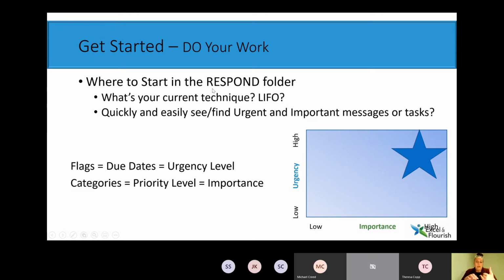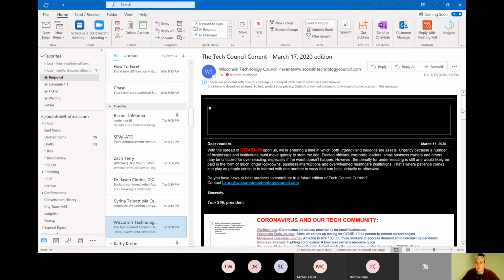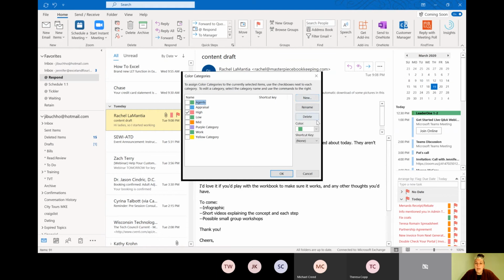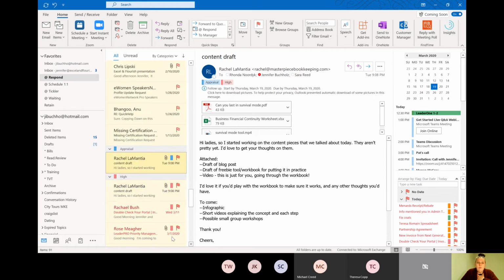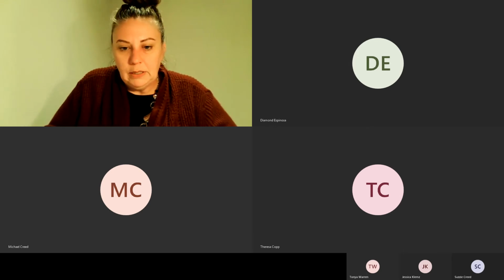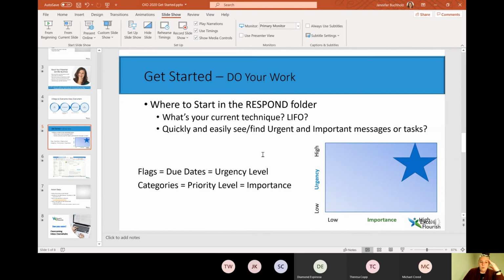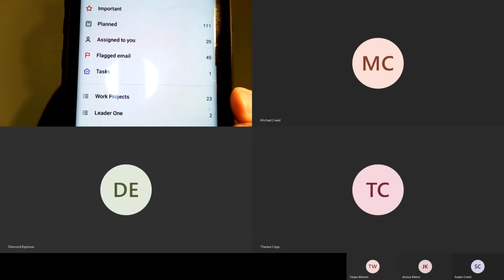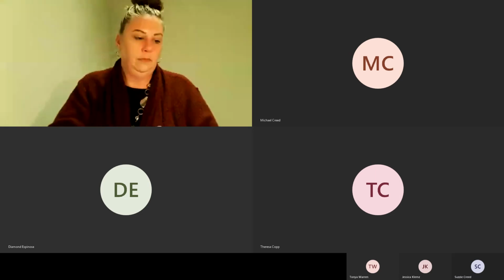Get Started Live Q&A Webinar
This was a 1-hour Q&A session that covered the concepts of Get Started. Some live demonstration as well as questions drove the content.